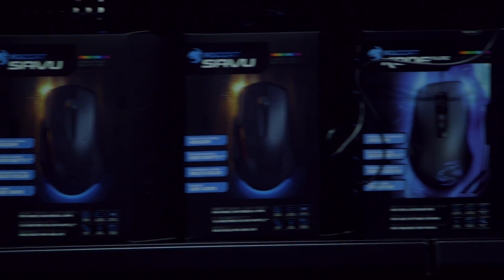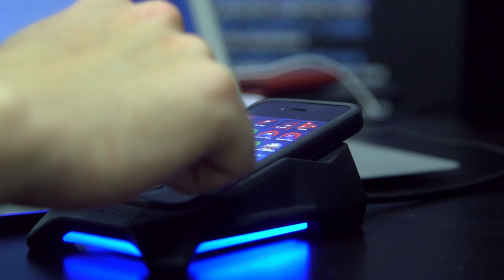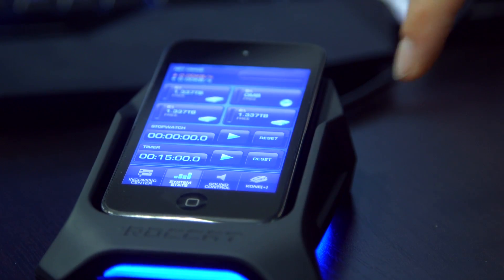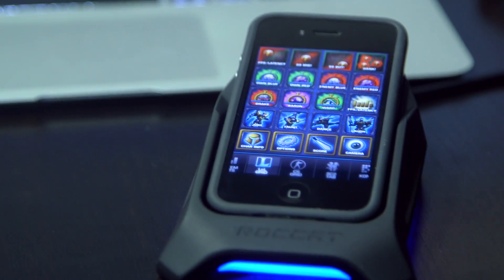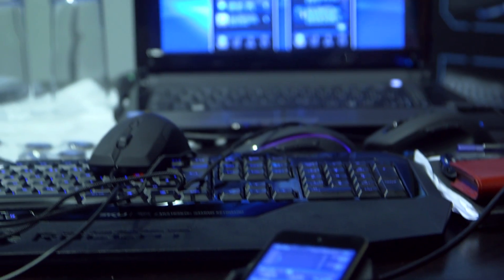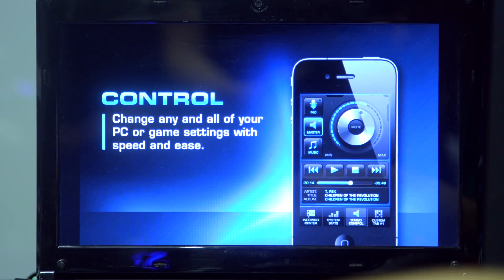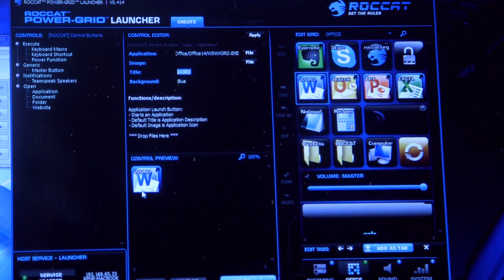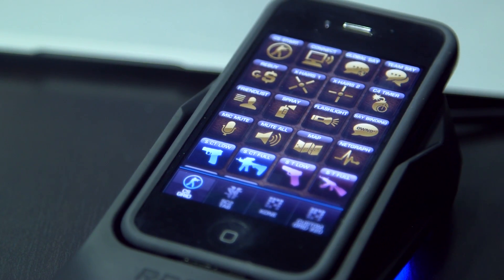RoCCAT Power Grid Preview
Griffin McElroy details the Power Grid, RoCCAT's upcoming macro-creation software.

For the full story More from Polygon